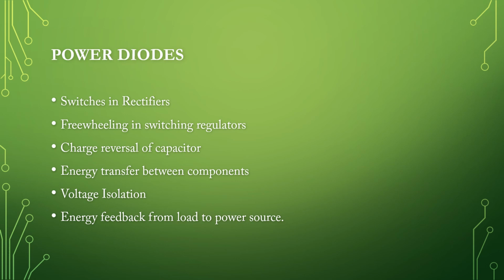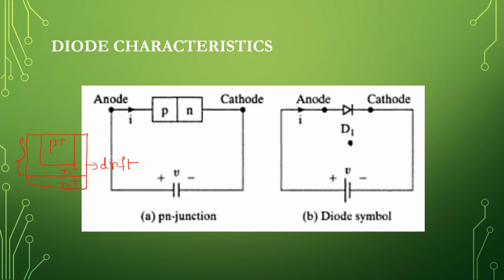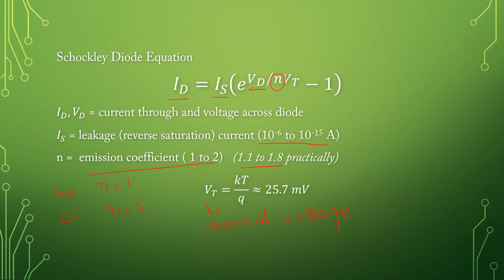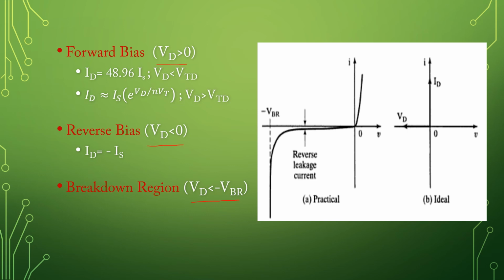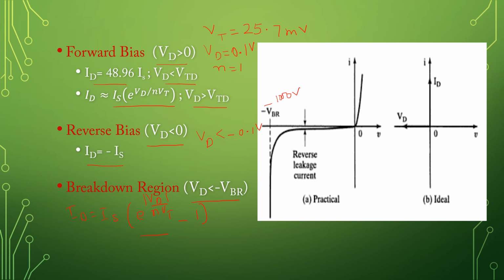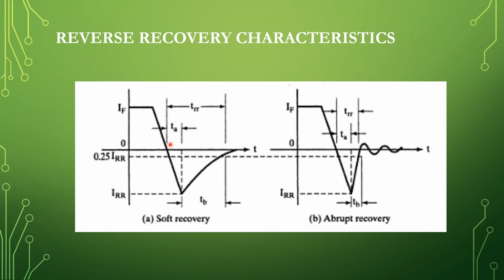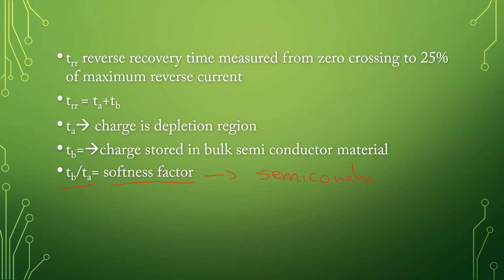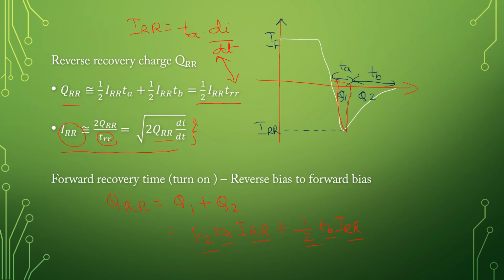VTU PE 18EE53 M1 L5 POWER DIODE CHARACTERISTICS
This video gives an explanation to Characteristics of Power Diodes.